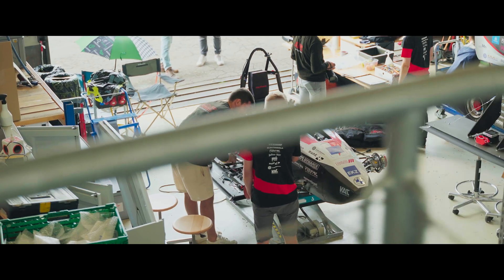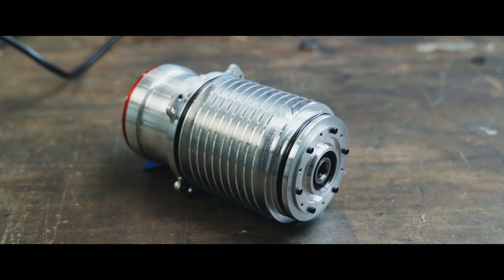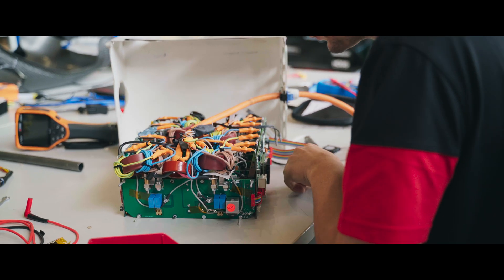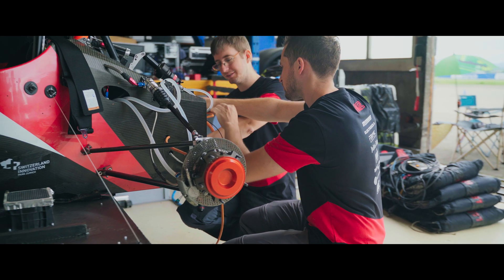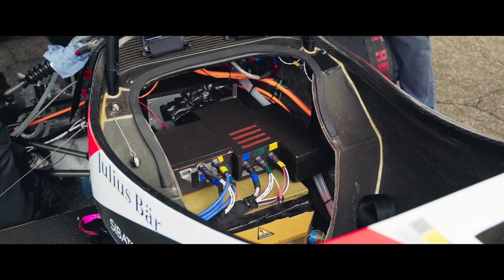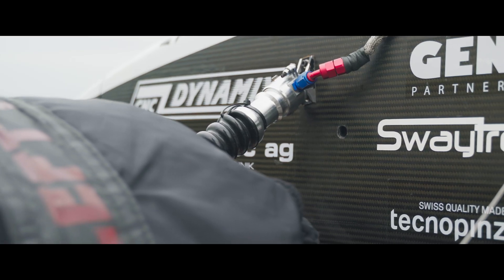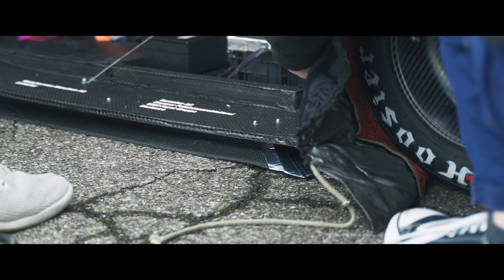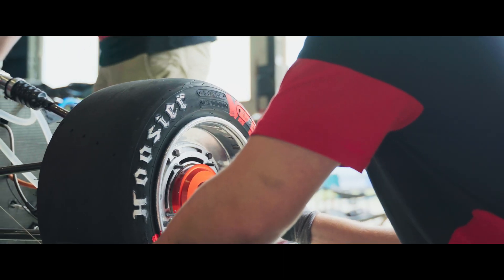AMZ World Record Technical Video - mythen 2023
In this video we present some of the key technical elements that made our race car mythen able to accelerate from 0 to 100 km/h in less than one second!